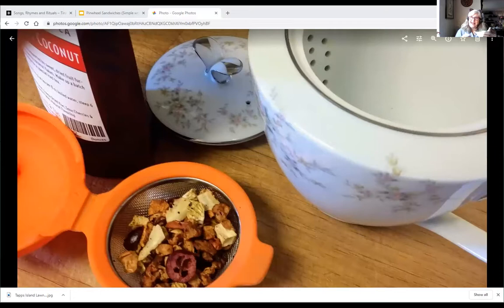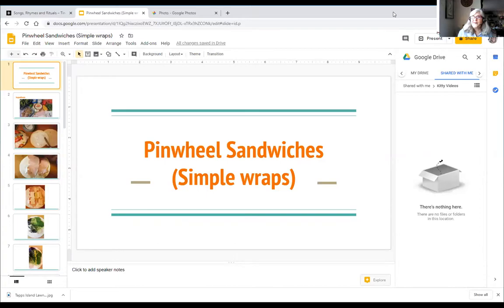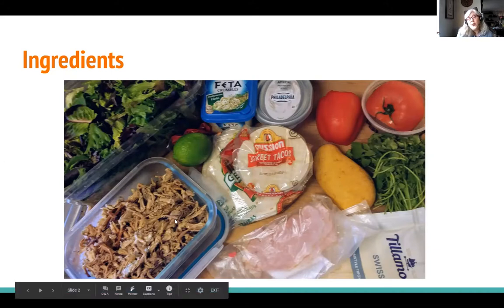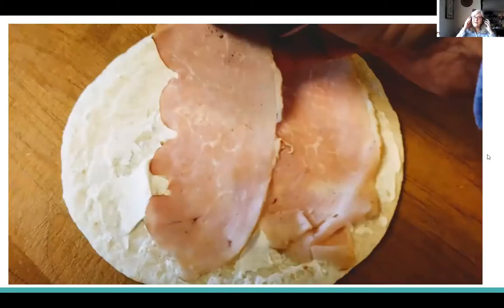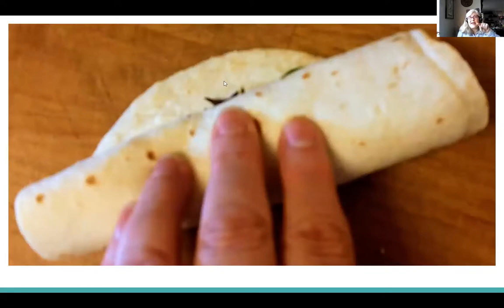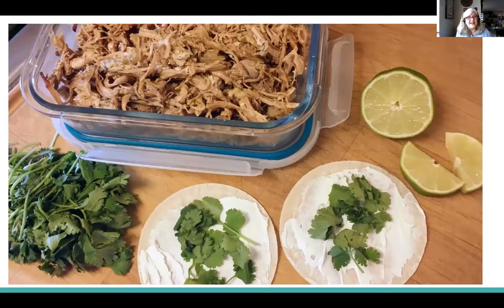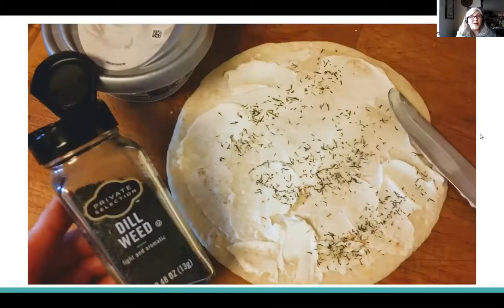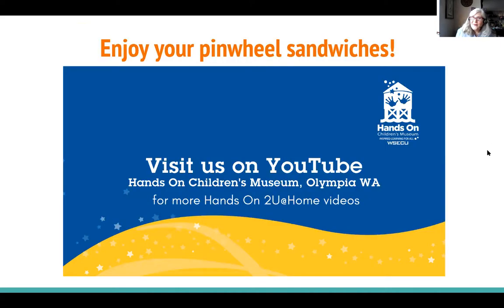Teacher Kitty Tea Time Recipe: Pinwheel Sandwiches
In this Tea Time video Teacher Kitty shares how to make pinwheel sandwiches (or simple wraps) from the ingredients you have on hand. Finger food is the staple of any tea party. Use a flour tortilla and experiment with the yummy combinations that you find in your own refrigerator. Note: This recipe requires a small amount of cutting. Children always require adult supervision when using kitchen tools and preparing food. Recipe below.

Ingredients (Use whatever you have at home)
Flour Tortilla
Ham
Swiss Cheese
Pulled Pork
Cilantro
Lime
Red Pepper
Tomato
Mango
Lettuce
Feta Cheese
Cream Cheese
mustard
peanut butter
jelly

Additional Materials
Butter knife

Recipe
1 T of cream cheese
2 slices of ham
3 slices of swiss cheese
Lettuce
1/2 tsp of mustard (optional)

Directions: Take one flour tortilla and spread it with cream cheese. Add ham slices, swiss cheese, lettuce, and a drizzle of mustard (optional).

Fold in half, then keep it tight, and roll it up. Put a little cream cheese on the tab and press together. Slice into pieces on the diagonal. Put the cut sandwiches on a pretty plate to enjoy.